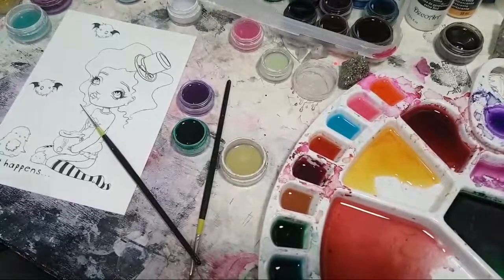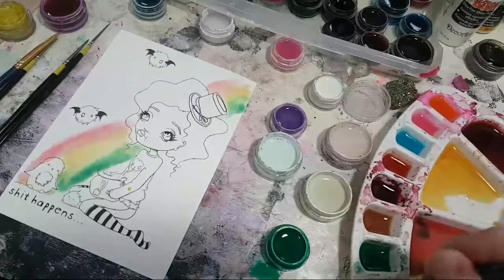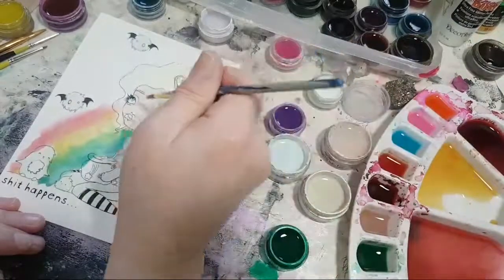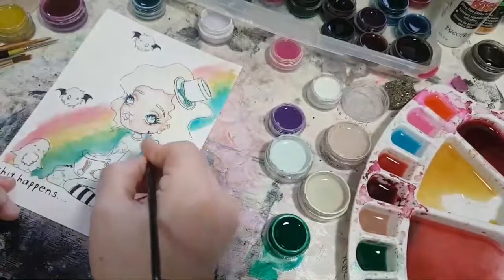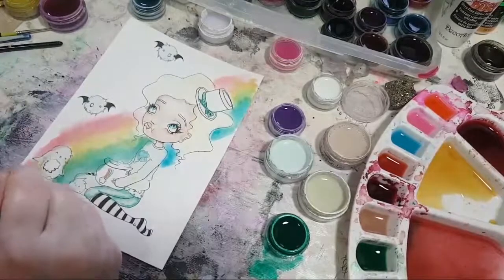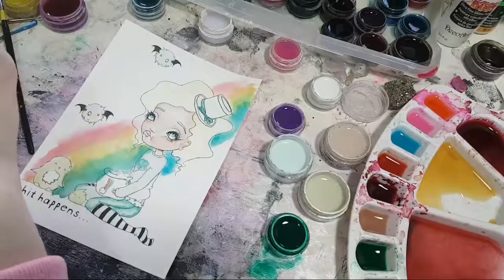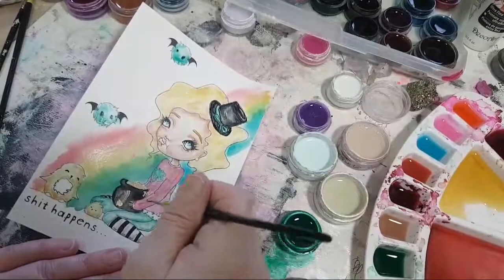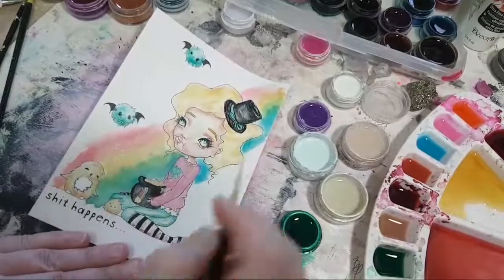Paint With Me Live💜Twinkling H2O💦WATERCOLOR ☠ Oddball ART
I hope you will join me this Sunday. ST PADDY'S DAY for another Paint With Me Live Stream! We are going to try something a bit different this week, Adam wants to speed me up so he's going to have me on a timer. what do you think? You think I can get this one done in his allotted 45 minutes? Tune in and we will see! lol

I have created this 5x7 page in Photoshop by combining the png files from Image #298 of the St. Paddy's Day girl, Image#456 the "$#!t happens" little tweets and Image#455b the fuzzy ball bats.   All of these images can be found in the Oddball Art Stamp Shop

I will be using my twinkling H2O watercolors for this painting but you can follow along with whatever supplies you have on hand.

The paper I am using is Strathmore 140lb cold pressed watercolor paper and the brushes are synthetic hair Artists Loft brushes, a spotter, a tiny round 18/0 ,  a medium size round and medium size flat sorry I dont have the exact numbers for those and I may grab others while we go, again I encourage you to use whatever you have on hand and just have fun!

FIND THE ODDBALL DESIGN TEAM @oddballstamps